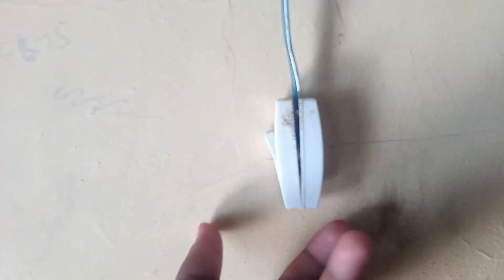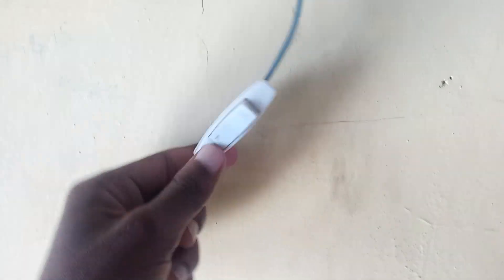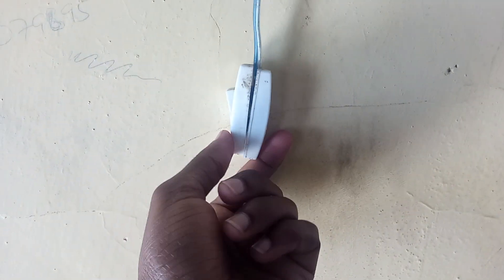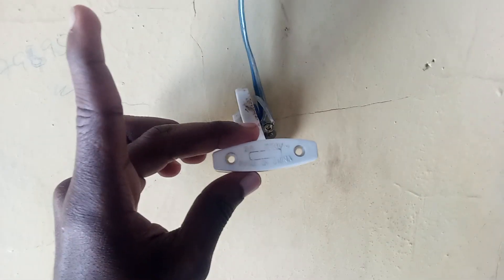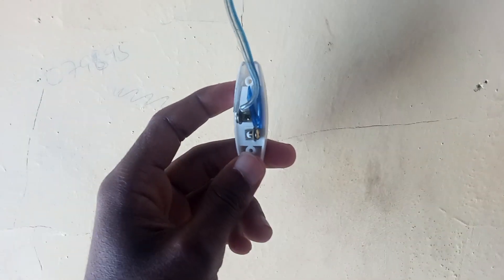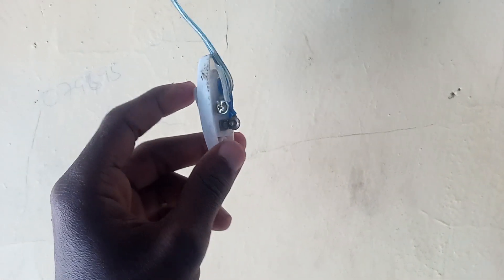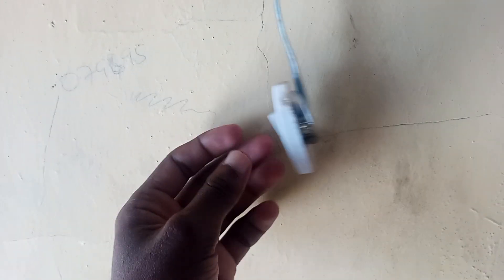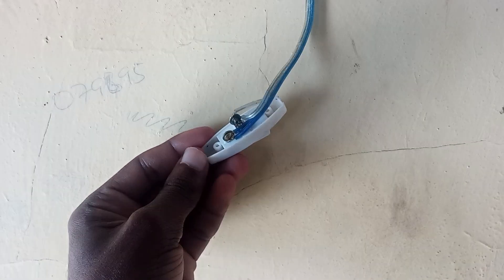🤯Simple Switch Review 🤯